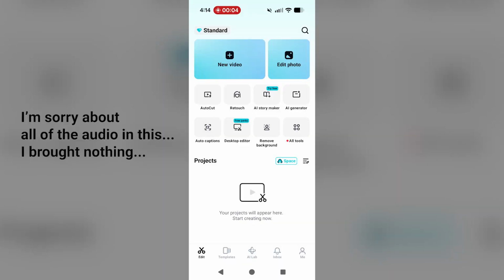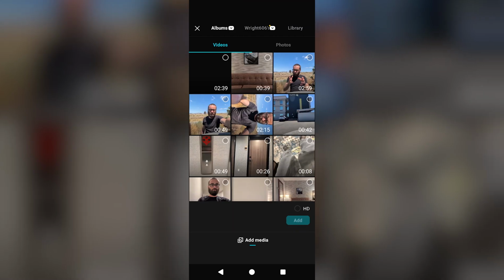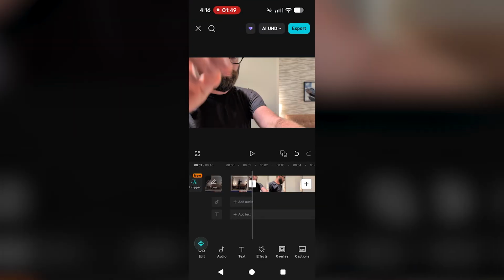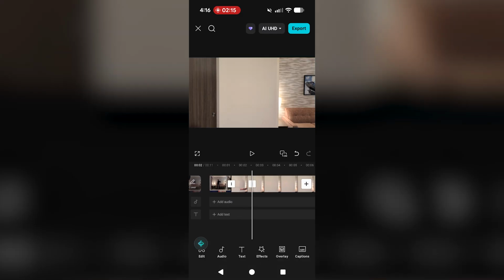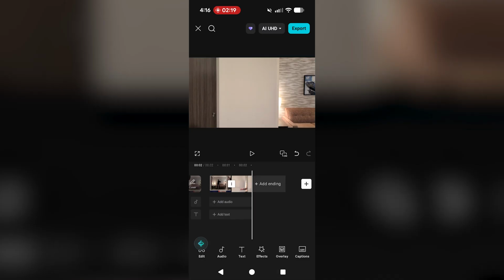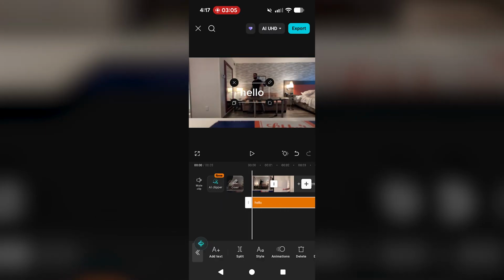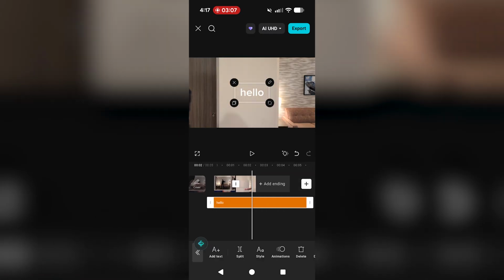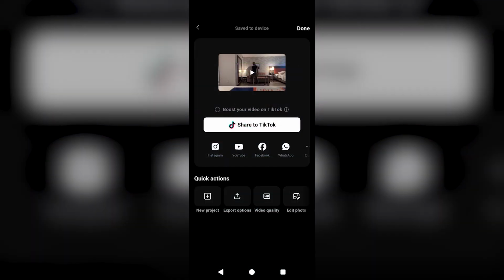3 Basic Tips For Producing Content Without Gear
Have you ever just wanted to make something, but didn't have your normal (or even condensed) inventory? What do you do when all you've got is your phone? Focus on three things...